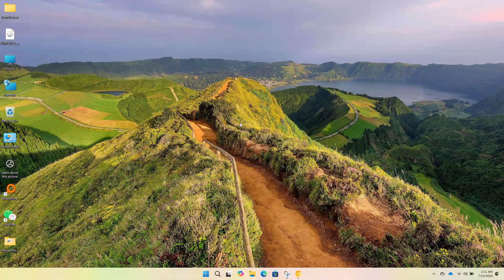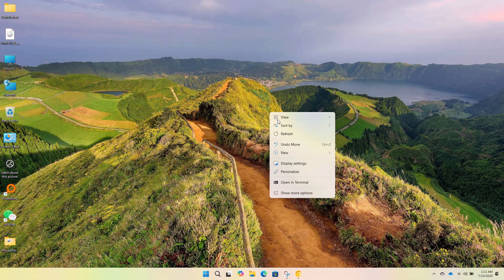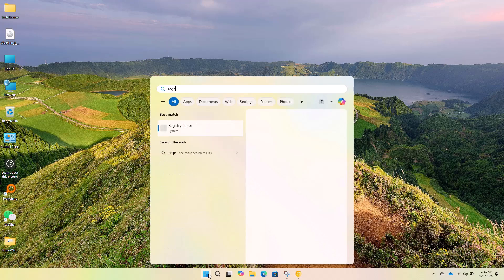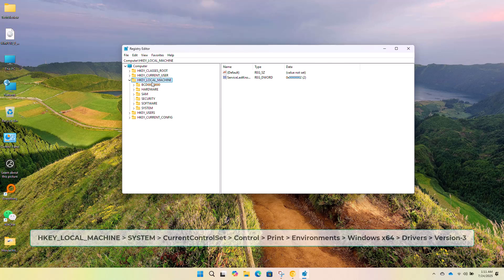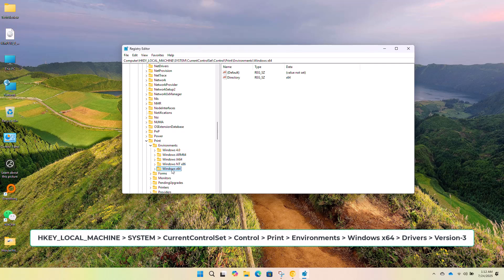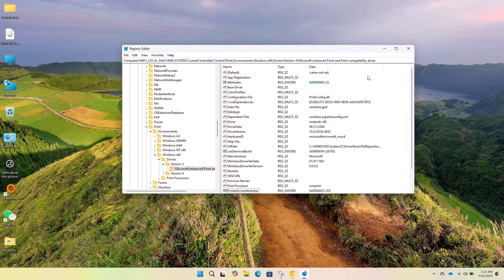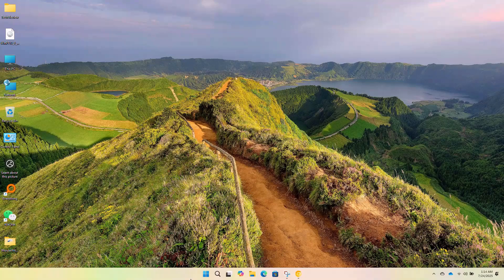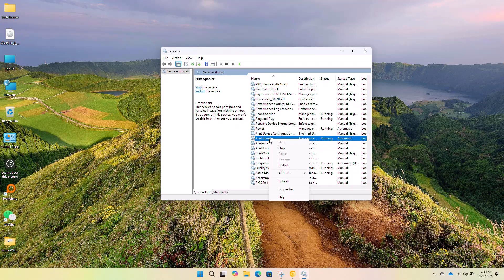Fix Printer Error 0x00003e3 on Windows – Operation Failed | Easy Registry Fix (100% Working)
If you're facing the annoying printer error message "Operation failed with error 0x00003e3", don't worry! In this step-by-step video tutorial, I’ll show you how to solve the printer connection issue easily using Windows Registry Editor and Print Spooler services.

🖨️ This method works on:

Windows 11

Windows 10

Windows Server

🔧 Topics Covered:

How to fix error 0x00003e3 when connecting a shared printer

Edit registry settings for printer drivers

Restart the Print Spooler service

Resolve network printer issues in just a few steps